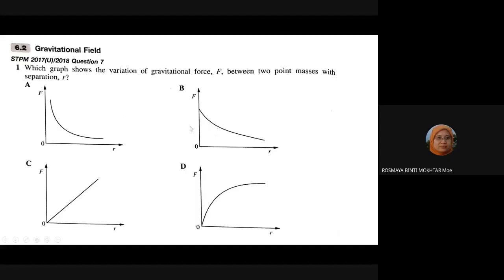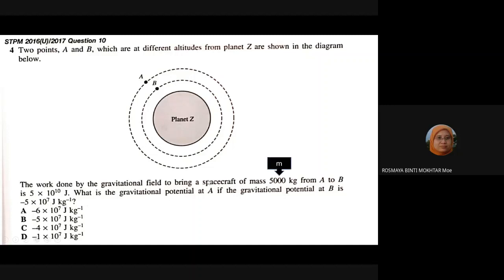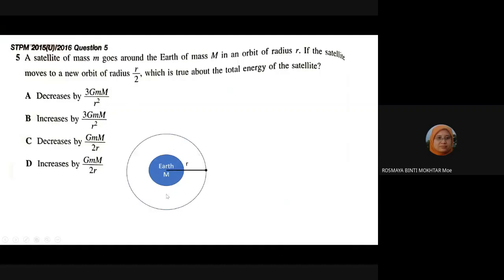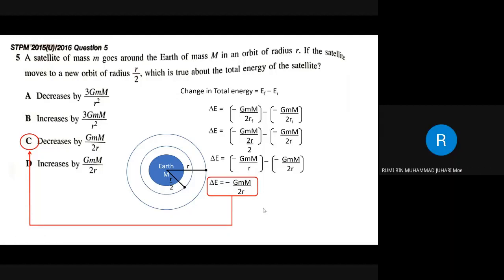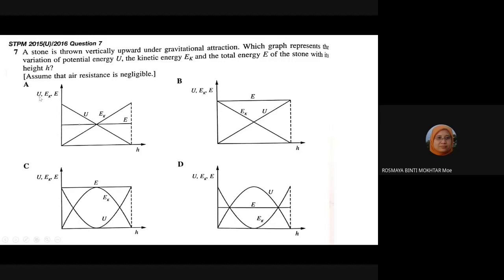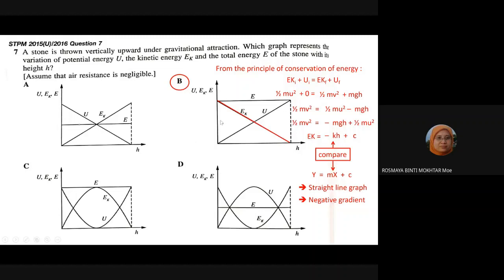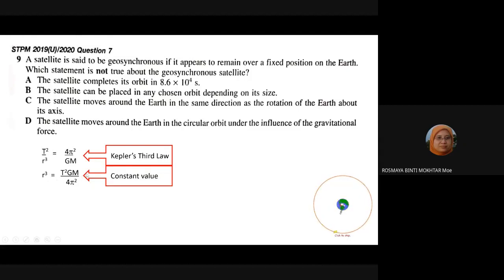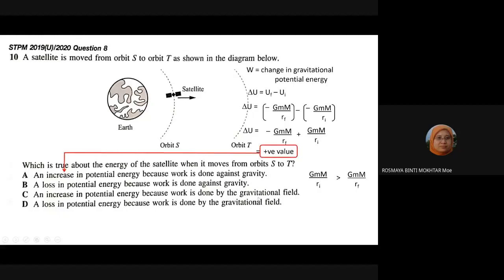Gravitation past years stpm objective questions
Discussion on Gravitation past years stpm objective questions.